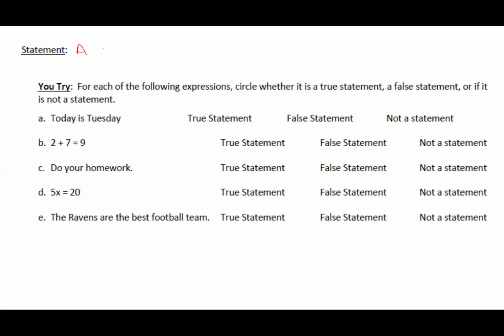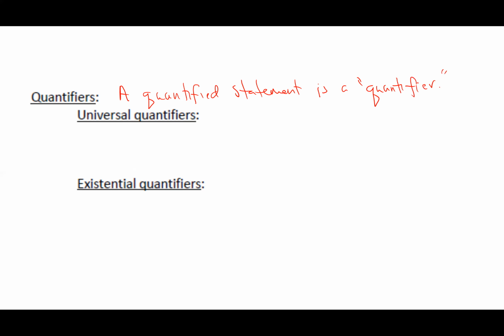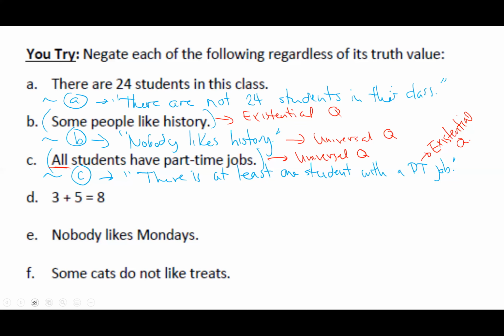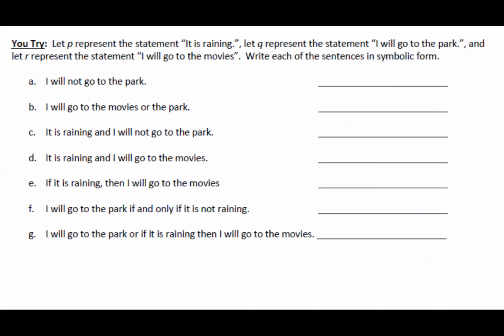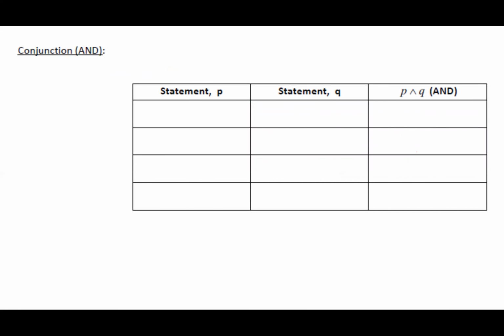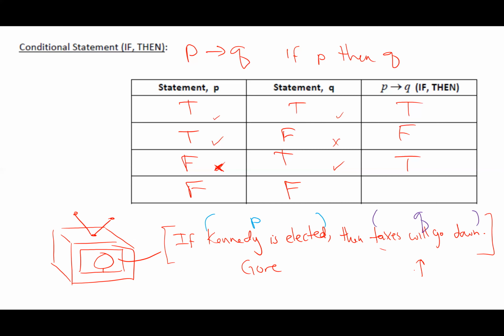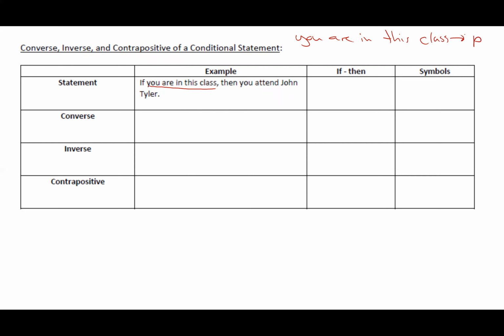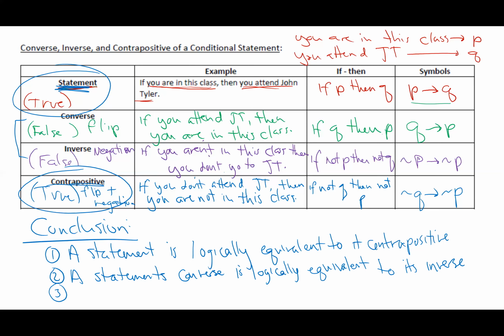Logic Basics Unit 3